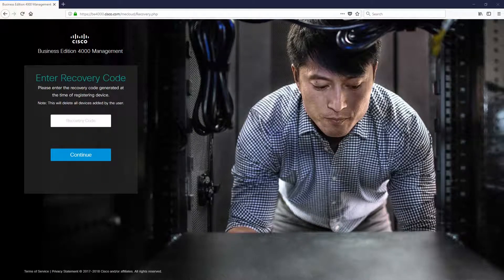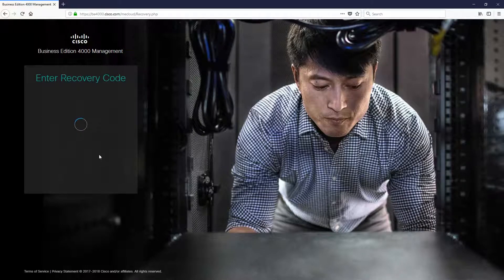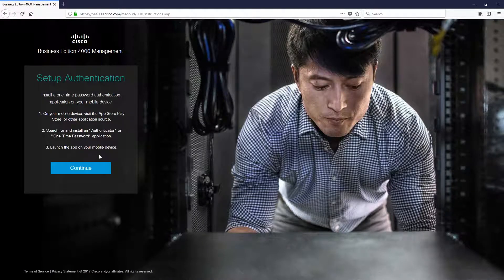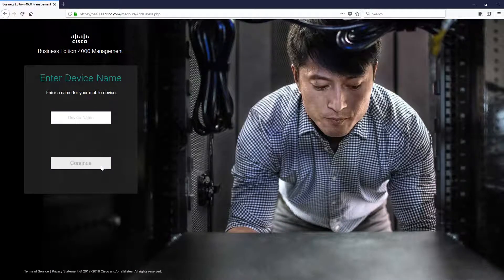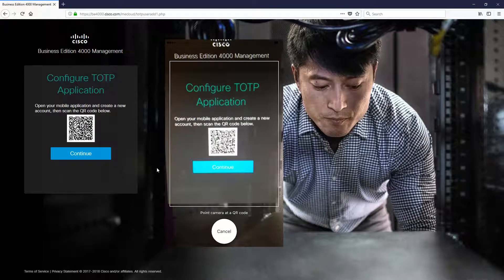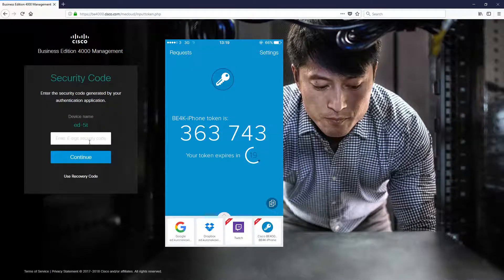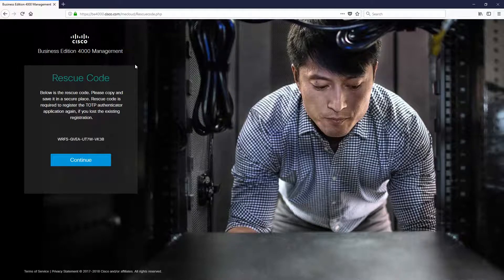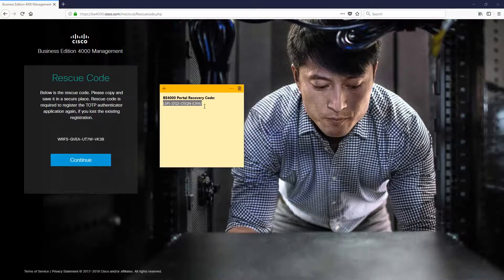HowTo | Reset One-time Password